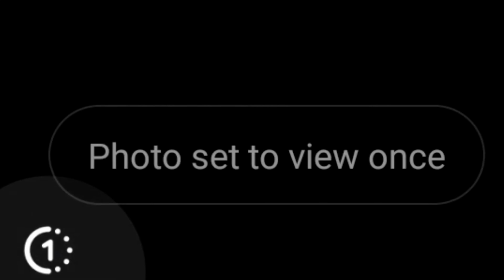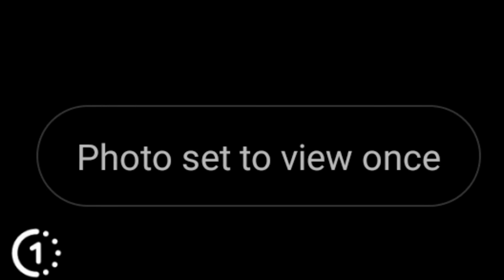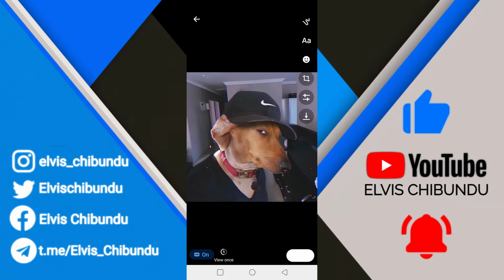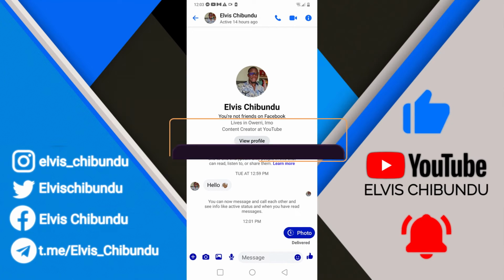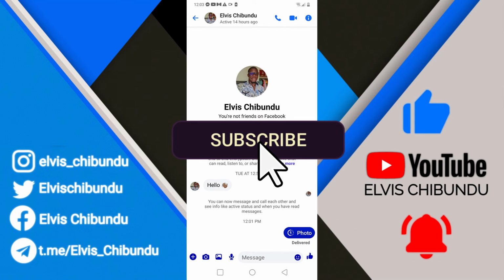How To Send View Once Photos & Videos On Messenger (Just Like WhatsApp)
Want to send disappearing photos or videos on Messenger like you do on WhatsApp? 📸🕵️‍♂️ In this video, I’ll show you how to use Messenger’s "View Once" feature to share media that can only be seen once.

🔹 In This Video, You’ll Learn:
✅ How to send view once photos on Messenger
✅ How to send disappearing videos securely
✅ Extra privacy tips for sending sensitive media

🇪🇸 Cómo enviar fotos y videos de una sola vista en Messenger
🇫🇷 Comment envoyer des photos et vidéos à vue unique sur Messenger
🇩🇪 So sendest du Einmal-Fotos & -Videos über Messenger
🇮🇹 Come inviare foto e video visualizzabili una sola volta su Messenger
🇵🇹 Como enviar fotos e vídeos de visualização única no Messenger
🇷🇺 Как отправить фото и видео для однократного просмотра в Messenger
🇯🇵 Messengerで一度だけ見られる写真と動画を送る方法
🇨🇳 如何在Messenger中发送一次性查看的照片和视频
🇮🇳 Messenger पर View Once फोटो और वीडियो कैसे भेजें
🇹🇷 Messenger'da sadece bir kez görüntülenen fotoğraf ve video nasıl gönderilir